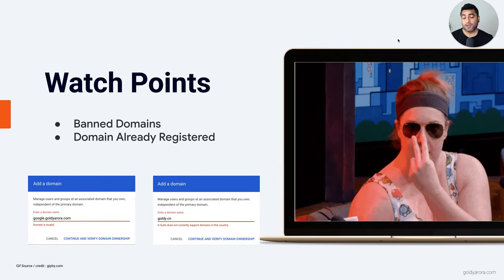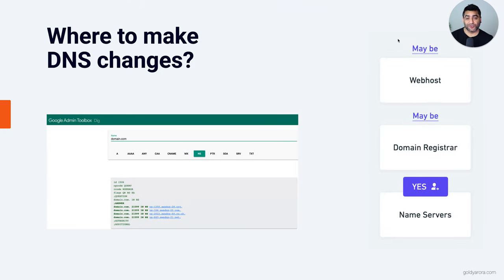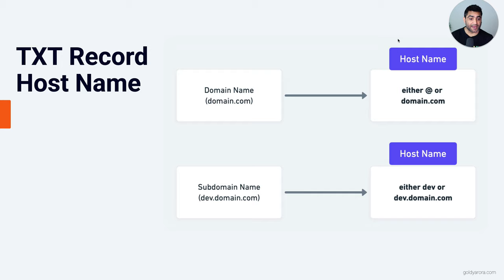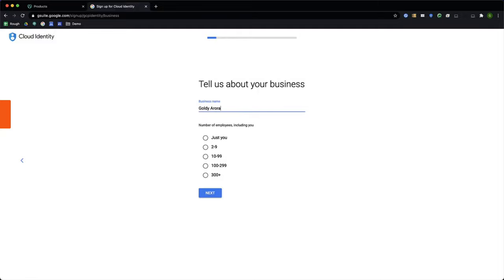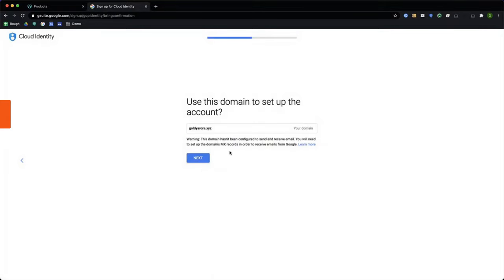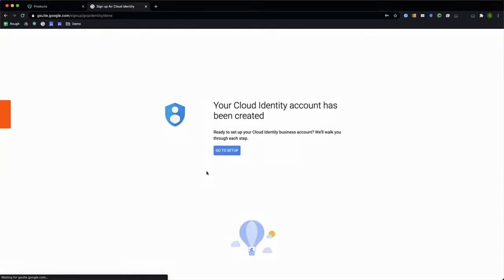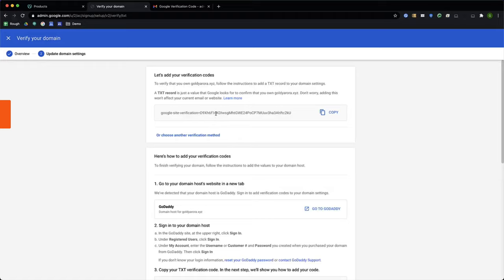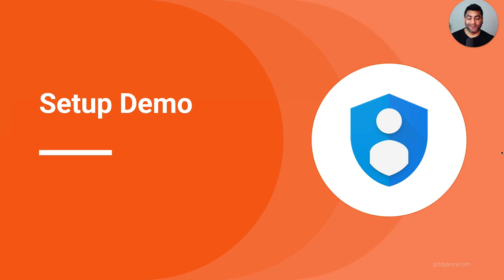Google Cloud Identity Free Setup - Step by step setup up for Google Cloud Identity free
00:00:00 Google Cloud Identity free setup overview
00:00:36 Google Cloud Setup flow for non workspace customers
00:01:15 Will it impact our current setup?
00:01:30 Google Cloud Identity Setup watch points
00:01:57 Domain Verification Options
00:02:22 Where to make DNS changes
00:02:51 TXT record host name value
00:03:55 Google Cloud Identity Setup Demo
00:07:46 Thank you and wrapping points

Google Cloud Identity Setup : let me show you how to setup google cloud identity following best practices.

Google Cloud Identity is required if you want to use Google Enterprise products like Google Cloud Platform, Google Analytics etc.

More Detailed Videos :
1. Why Google Cloud Identity

2. What is Google Cloud Identity

3. Google Cloud Identity vs Identity Platform

4. Google Cloud Identity vs Google Workspace vs Google Cloud Platform

5. Is Google Cloud Identity required?

7. Add Google Cloud Identity to Google Workspace

8. Google Cloud Identity Pricing

9. Setup Google Cloud Identity as your Identity Provider for MS Office 365

Regards,
Goldy Arora
Google Workspace Certified